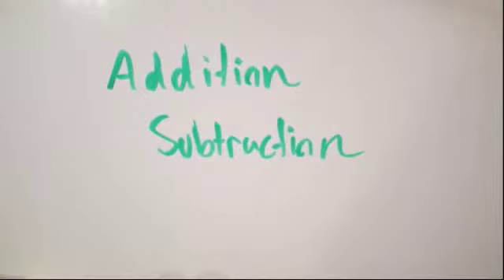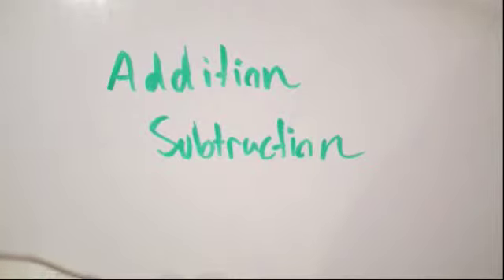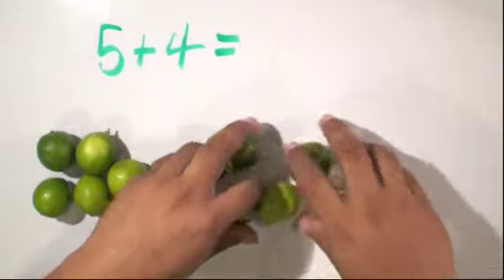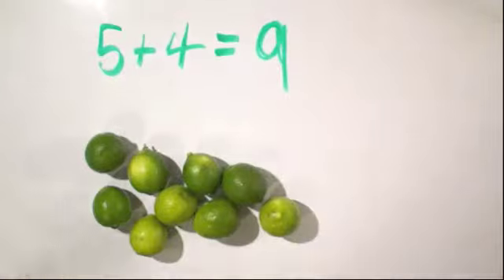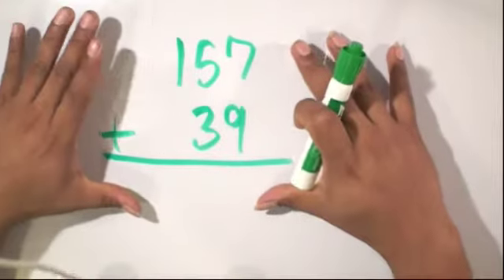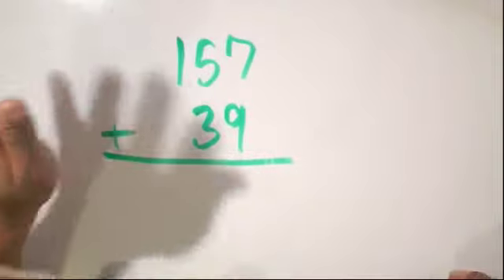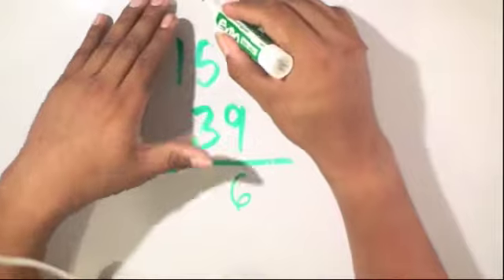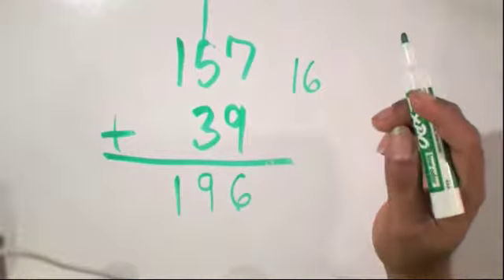Review of Addition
How to do Addition